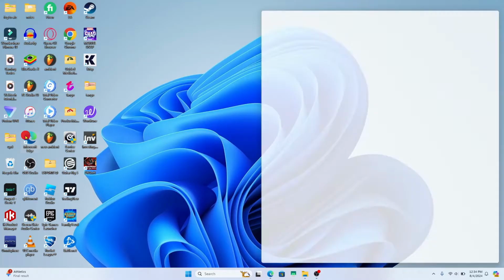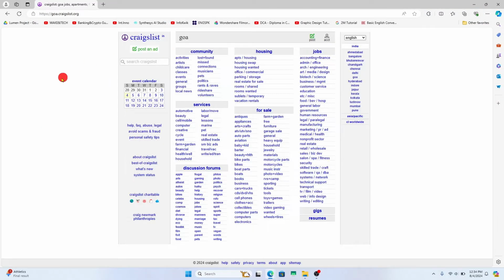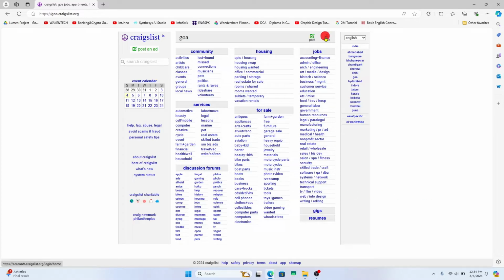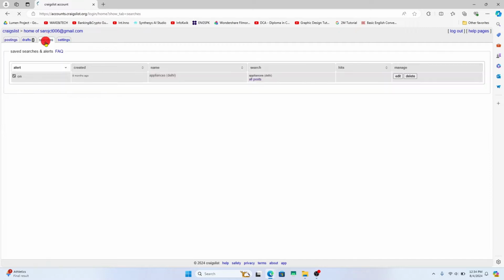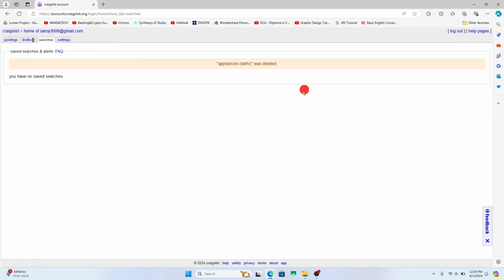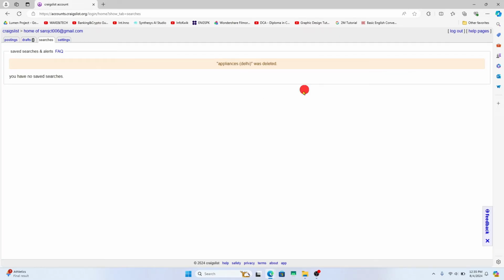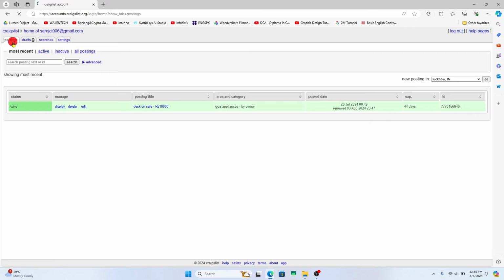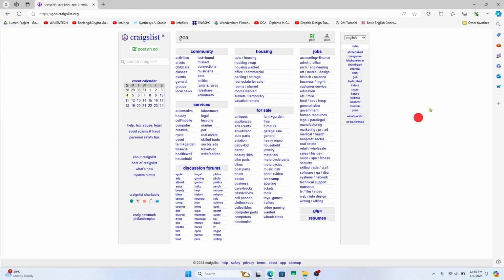How to Delete Your History on Craigslist? Remove Your History on Craigslist on PC 2024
In this video, we'll show you how to delete your history on Craigslist. Whether you want to clear your search history or manage your account activity, our step-by-step tutorial will guide you through the process effortlessly.